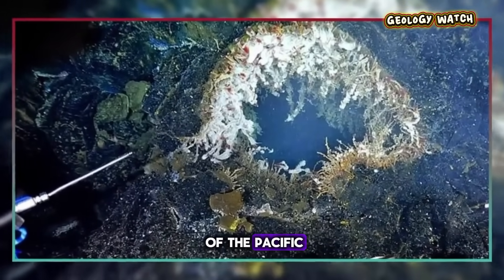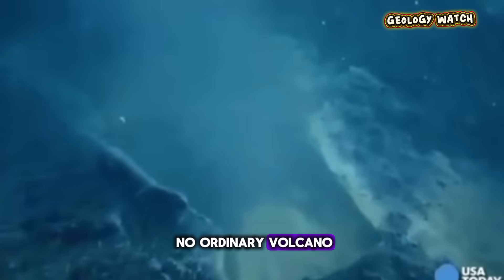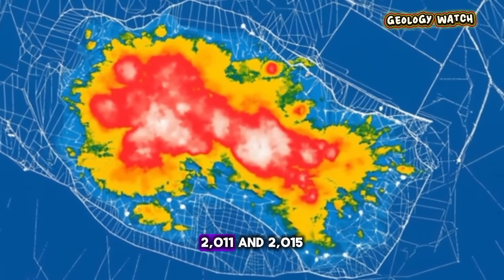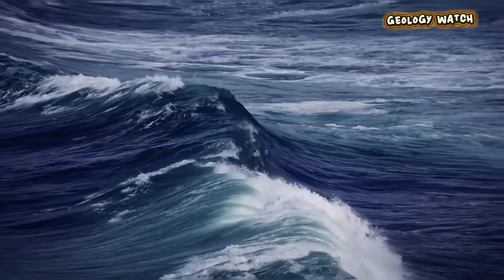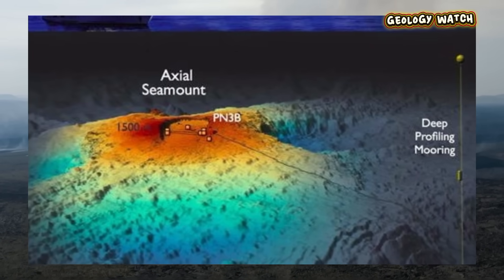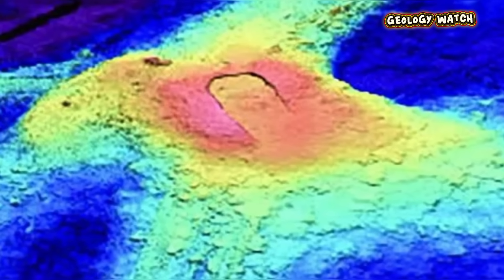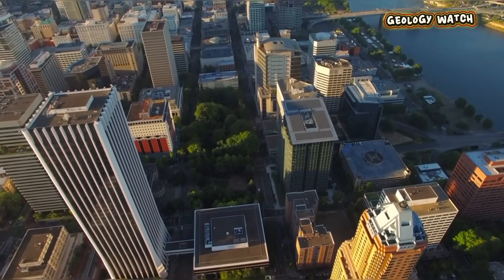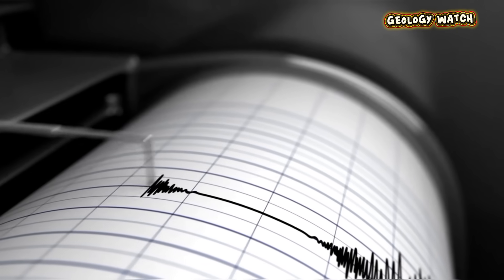NEW ALERT: Oregon's Submerged Volcano is Shaking with Thousands of Quakes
Deep beneath the Pacific Ocean, scientists are tracking one of the most extraordinary natural phenomena on Earth — the Axial Seamount. Now, new data shows the volcano is inflating faster than ever before, signaling that an eruption may be imminent.

In this episode of Geology Watch, we explore the hidden world of underwater volcanoes and the cutting-edge technology that allows scientists to listen to the Earth’s deepest warnings. From seismic “roars” of over 10,000 earthquakes a day to the rise and fall of the ocean floor, this is the story of how a mountain beneath the waves tells us when it’s about to erupt.